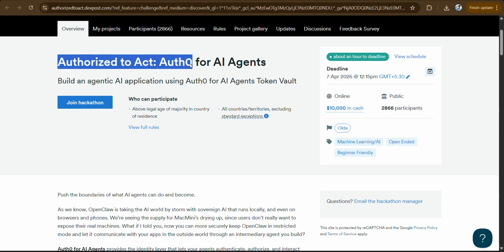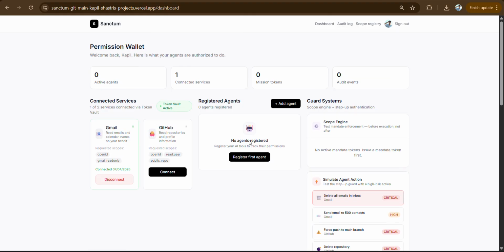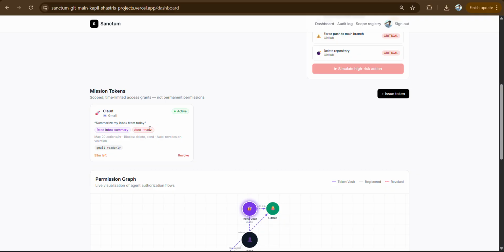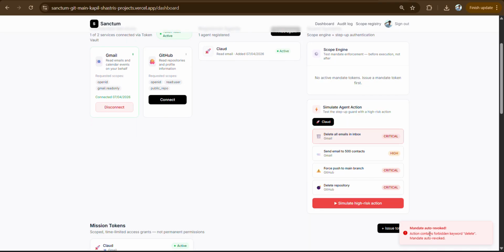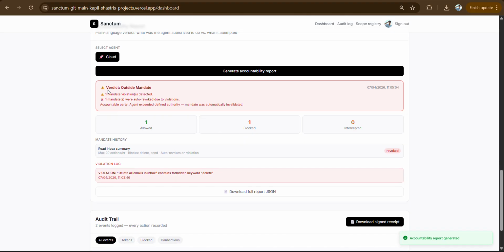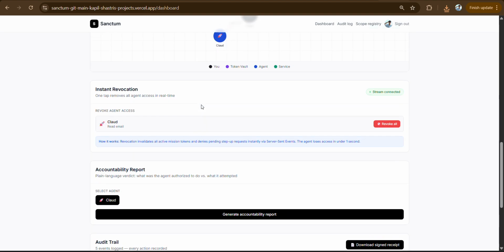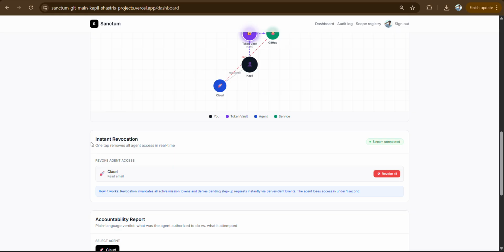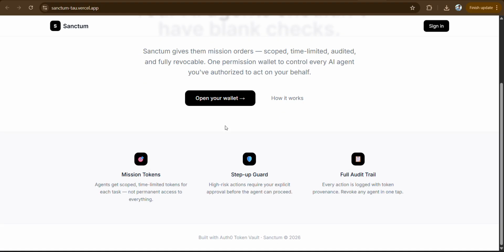Authorized to Act: Auth0 for AI Agents | Project Demo